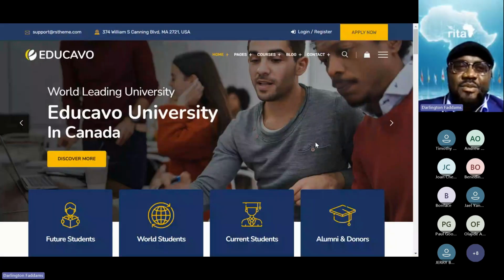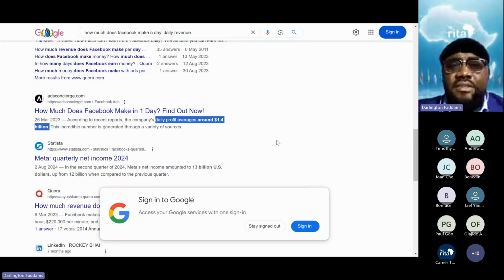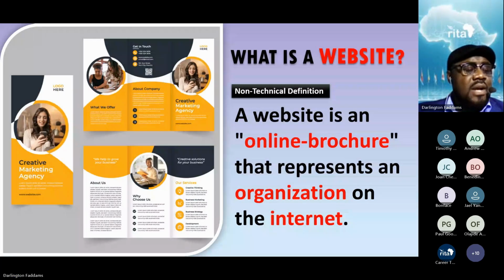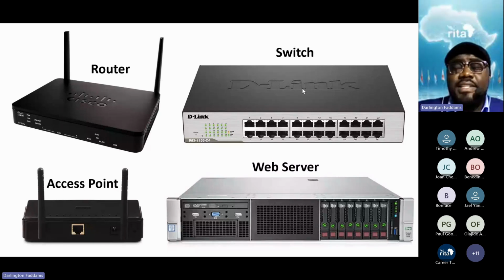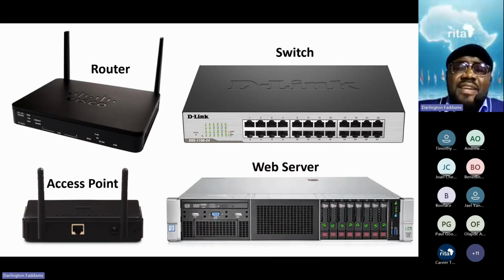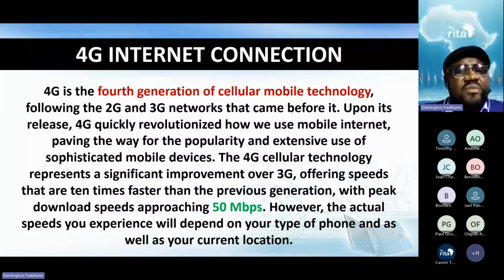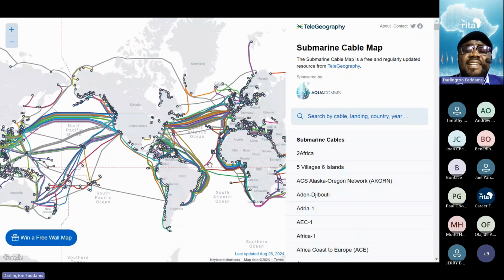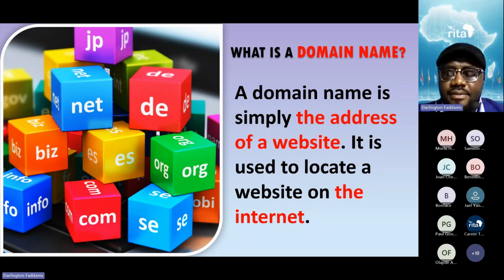Day 1 - Introduction to Websites - Web Masterclass with Wordpress